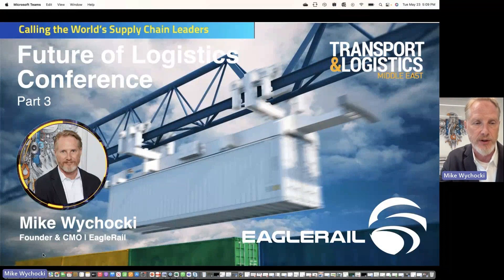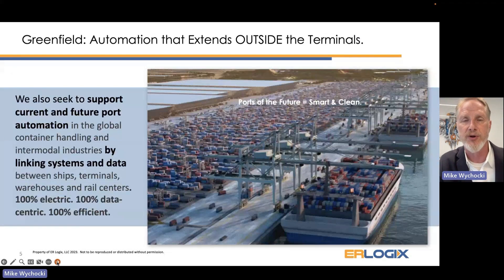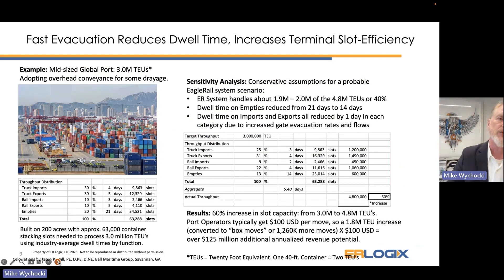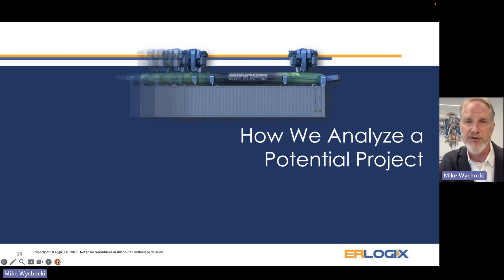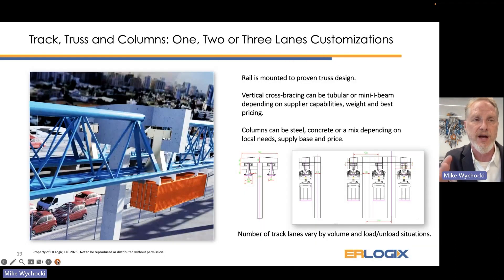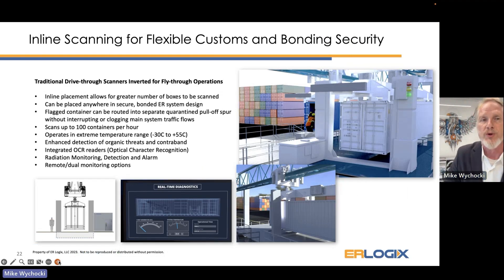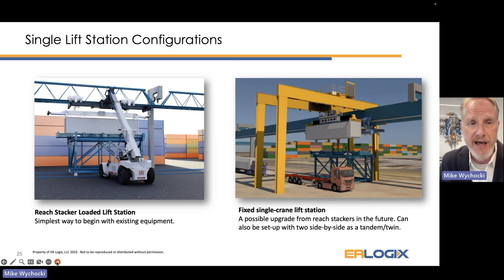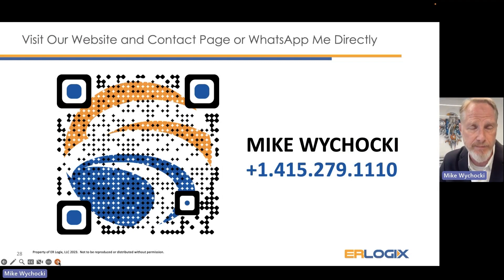Industry Guru Lars Jensen and EagleRail Founder Mike Wychocki explain 'Flying Containers' Concept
Industry guru and host of the recent TLME Future of Logistics Conference Part 3 Lars Jensen recently reviewed the revolutionary new container terminal concept by EagleRail at the said conference.

Before EagleRail's presentation, Jensen said: "A key problem at many ports around the world, is how do you get containers moved, not a thousand miles away, but the 5, 10, 15 miles from the terminal.

"Most big cities have the same problem. Ports are located in densely populated areas... So, what EagleRail set out to do was [to] develop a different conveyance in getting containers to and from a terminal without occupying more space."

In this video Mike Wychocki, Founder and CMO of EagleRail talks how his company identified a broken link in the global supply chain: short-haul trucking.

In answer to this problem EagleRail has developed a sustainable and economical solution that elevates and shuttles containers away from the port to designated rail or intermodal yards thus electrifying and digitizing a manual and environmetally polluting process like trucking.

EagleRail systems consume 60% less energy with 70% less emissions generated. Mr Wychocki then goes on to talk about various systems offered by EagleRail for a wide variety of use cases.

Watch this video to find out more about how ports can be decongested using sustainable digital technologies in container handling.